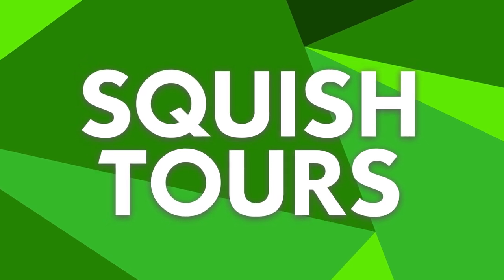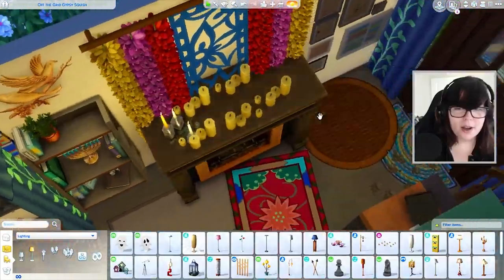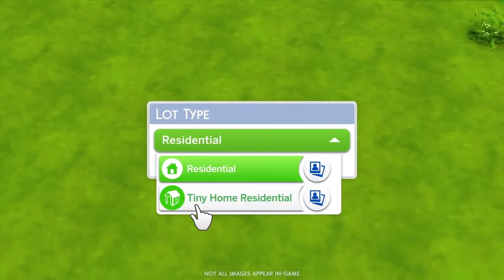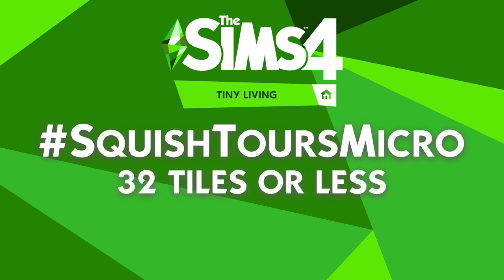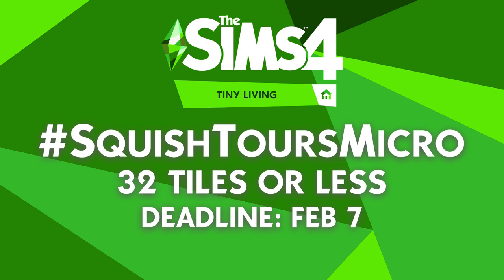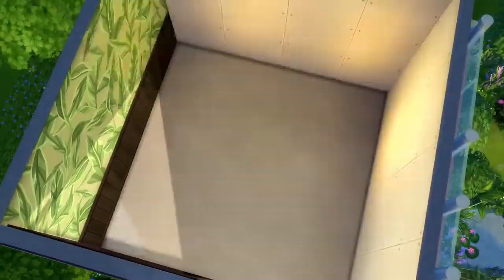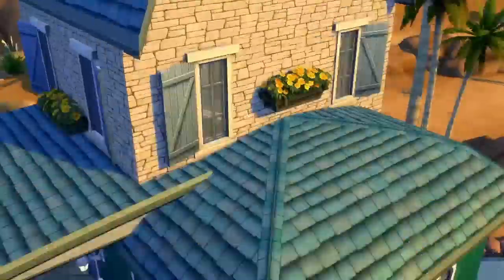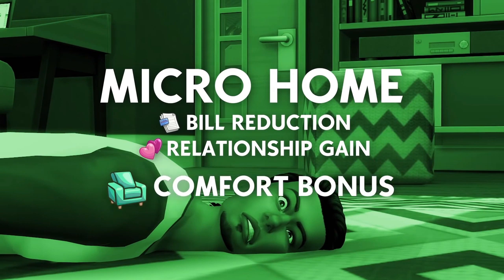I want to see YOUR Micro Homes! // Squish Tours is Back!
SQUISH TOURS IS BACK! This time, the theme is Micro homes. You can participate whether you have Tiny Living or not - and this is open to console as well! Please submit homes under 32 tiles to the gallery by February 7th using the hashtag

Happy Simming!
MsGryphi